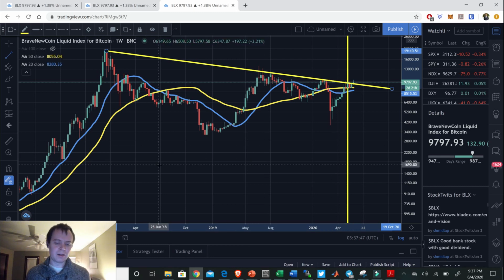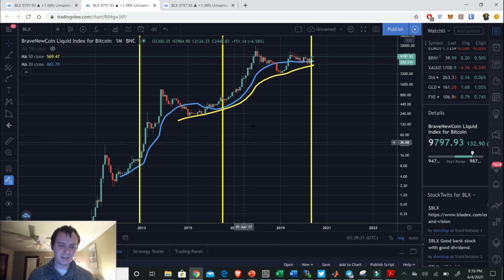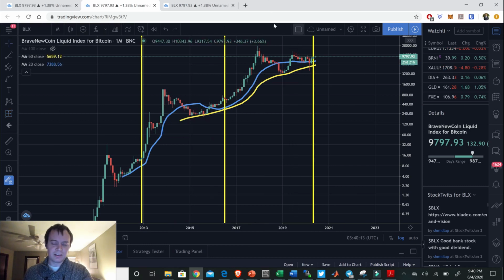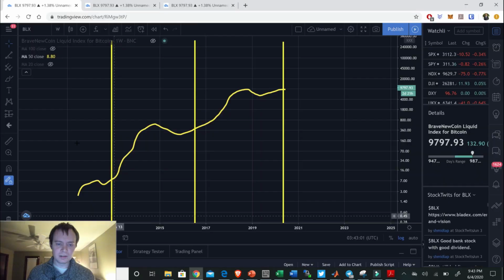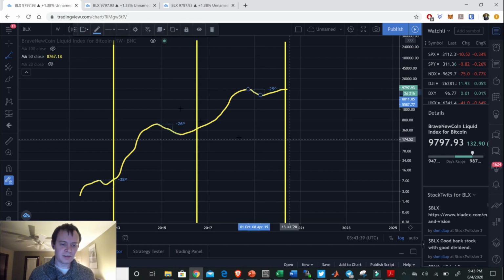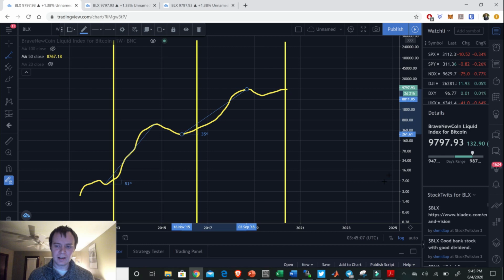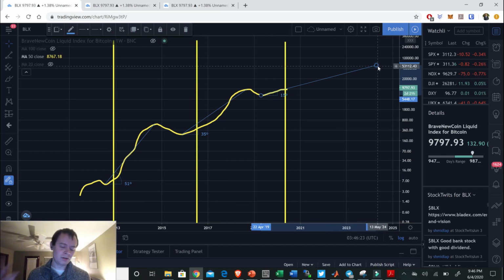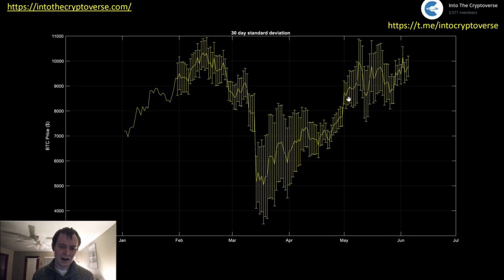Bitcoin nears $10k - which way will it break?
Bitcoin has been slowly rising to $10k over the last few days. Will we break above and move up to $14k over the next few months? Or are we headed back down to the 200 week moving average potentially? Here we dive into some custom charts and and also remind you of the macro-scale.